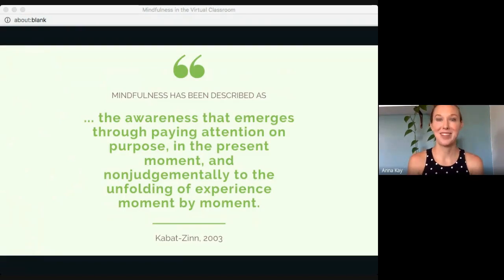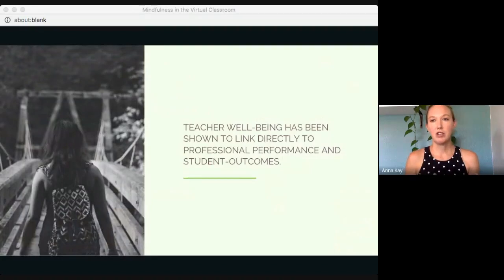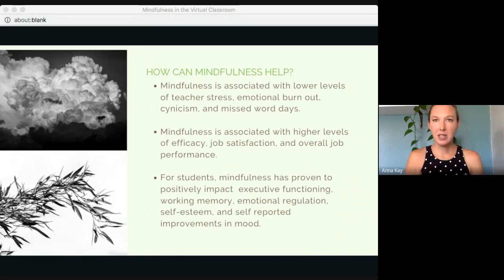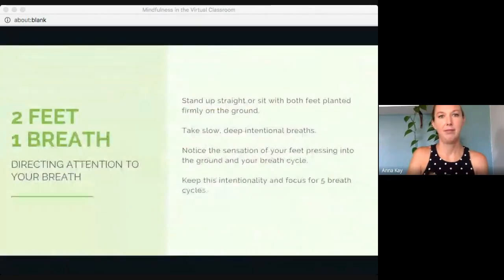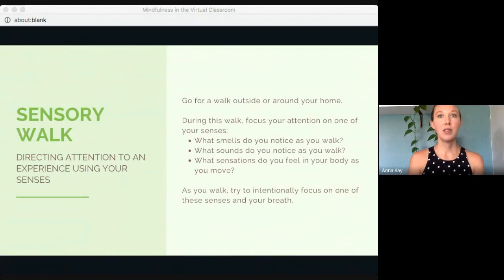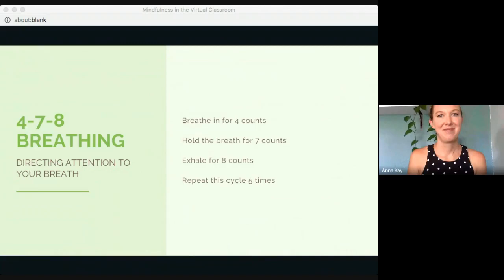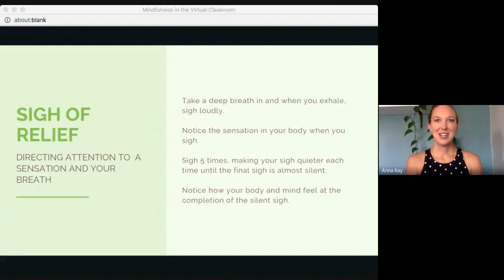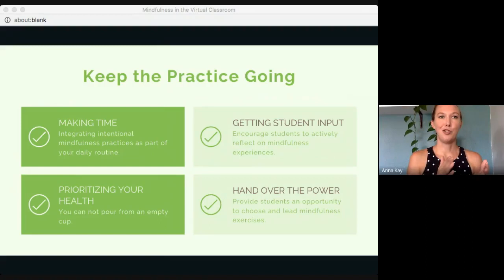Mindfulness in the Virtual Classroom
Mindfulness practices are an excellent tool in creating a more resilient mindset among students and improving behavior. In this video Anna presents some methods for bringing mindful practices into the online class!